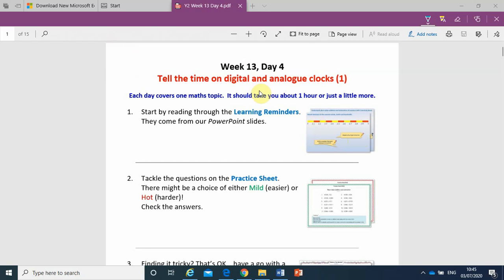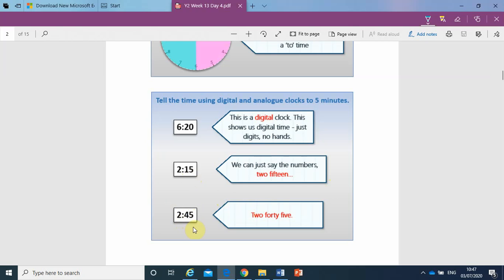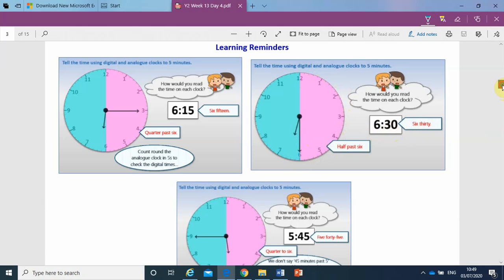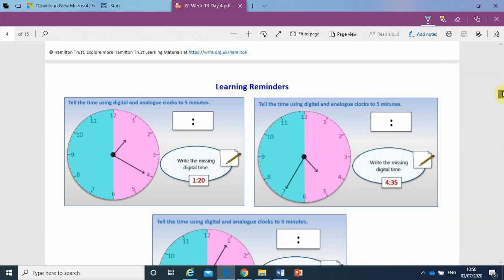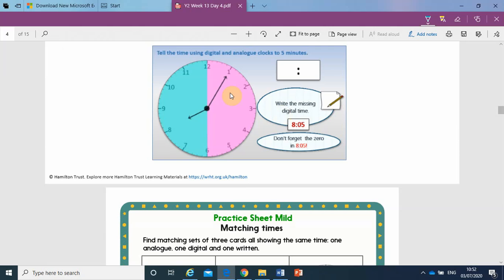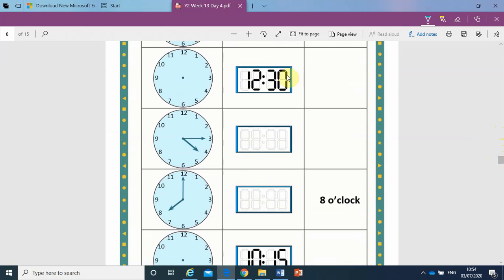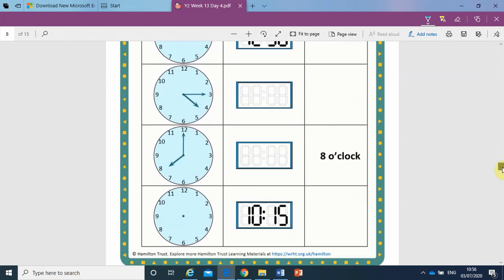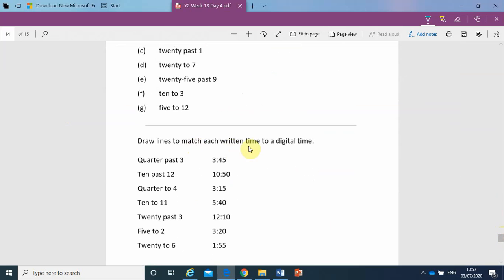Thursday 090720 Time digital and analogue